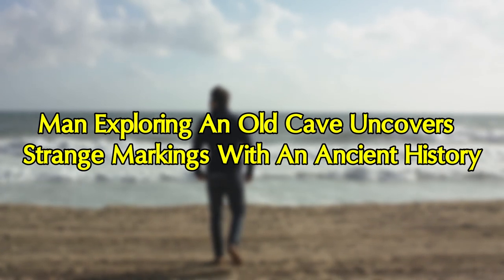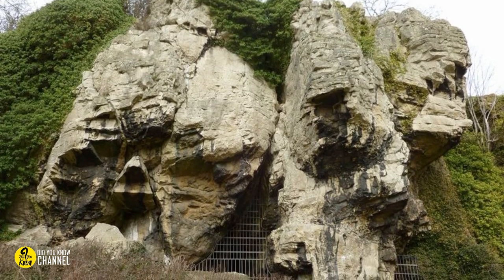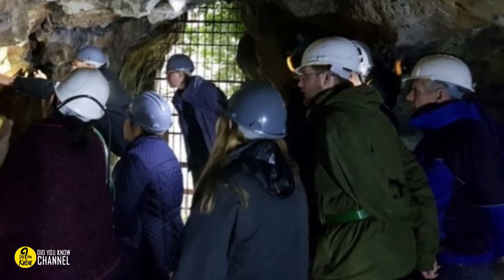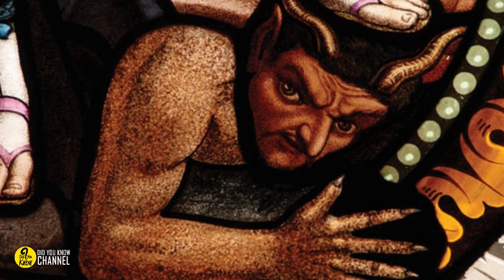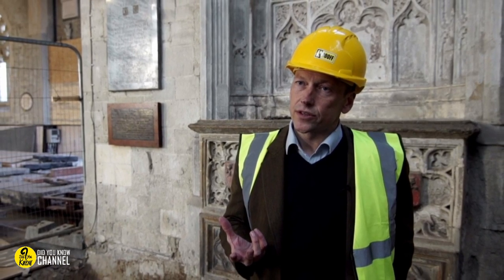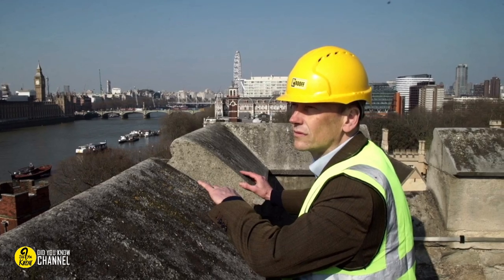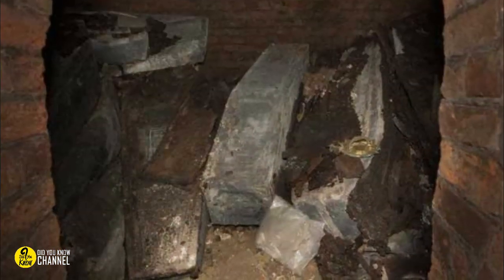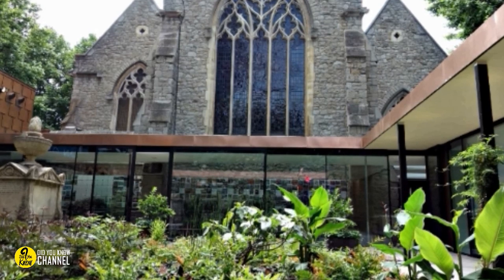Man Exploring An Old Cave Uncovers Strange Markings With An Ancient History